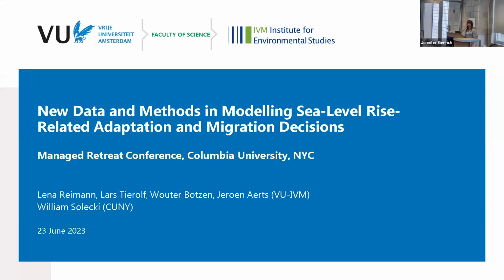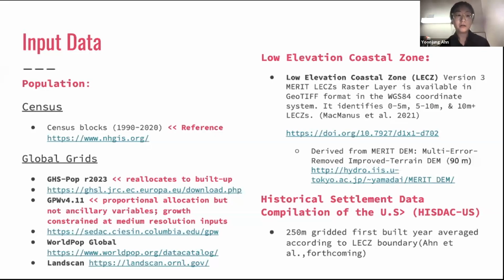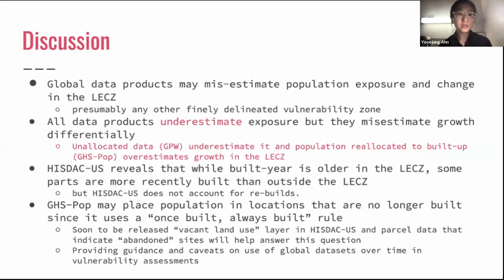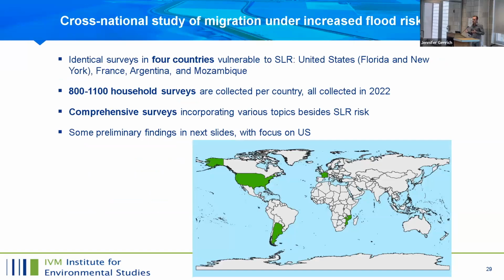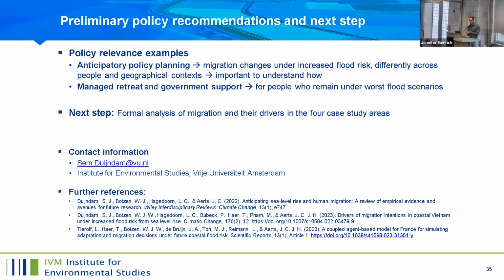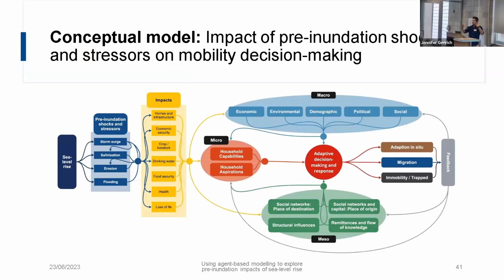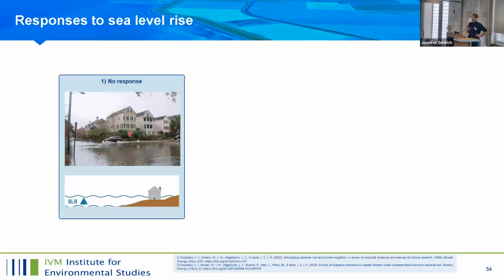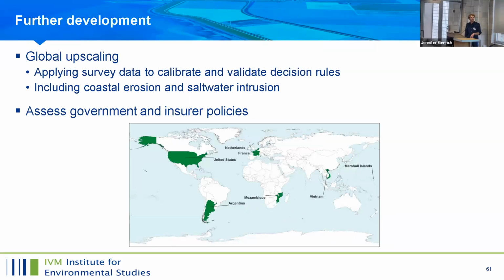New Data and Methods in Modelling Sea-Level Rise-Related Adaptation and Migration Decisions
15B) New Data and Methods in Modelling Sea-Level Rise-Related Adaptation and Migration Decisions

Session Chairs: Lena Reimann, Postdoctoral Researcher, Vrije Universiteit Amsterdam; Lars Tierolf, PhD Researcher, Vrije Universiteit Amsterdam; Wouter Botzen, Professor, Vrije Universiteit Amsterdam; Jeroen Aerts, Professor, Vrije Universiteit Amsterdam; William Solecki, CUNY
Implications of global vs. local data for understanding populations at risk of seaward hazards and adaptation planning
• Yoonjung Ahn, University of Colorado (presenting)
• Deborah Balk, Professor, CUNY Institute for Demographic Research

Data and communication challenges in co-producing knowledge for migration and adaptation under uncertain futures
• Andrew Bell, Assistant Professor, Earth and Environment, Boston University (presenting)
• Nic Choquette-Levy, Postdoctoral Researcher, Boston University
• Fabien Cottier, Postdoctoral Research Scientist, Center for International Earth Science Information Network, Columbia Climate School
• Alex de Sherbinin, Senior Research Scientist and Deputy Director, CIESIN, Columbia Climate School

Drivers of migration behavior under increased flood risk from sea-level rise: A cross-national study
• Sem Duijndam, PhD candidate, VU University Amsterdam

Using agent-based modelling to explore pre-inundation impacts of sea-level rise in Bangladesh delta
• Roland Smith, Leverhulme Trust Doctoral Scholar at the University of East Anglia (UEA) and Tyndall Centre for Climate Change (presenting)
• Robert J. Nicholls, School of Environmental Sciences and Tyndall Centre for Climate Change Research, University of East Anglia (UEA)
• Mark G. L. Tebboth, School of International Development and Tyndall Centre for Climate Change Research, University of East Anglia (UEA)
• Avidan Kent, School of Law, University of East Anglia (UEA) and Tyndall Centre for Climate Change Research

DYNAMO-M: A global agent-based model of adaptation and migration decisions in face of sea level rise
• Lars Tierolf, PhD candidate, Institute for Environmental Studies, VU University (presenting)
• Toon Haer, Vrije Universiteit Amsterdam
• Jens de Bruijn, Vrije Universiteit Amsterdam
• Wouter Botzen, Vrije Universiteit Amsterdam
• Lena Reimann, Vrije Universiteit Amsterdam
• Marijn Ton, Vrije Universiteit Amsterdam
• Jeroen Aerts, Vrije Universiteit Amsterdam

Forced coastal migration due to 21st century sea-level rise induced land loss under cost-benefit optimal coastal protection
• Daniel Lincke, Global Climate Forum, Germany (presenting)
• Jochen Hinkel, Division of Resource Economics, Albrecht Daniel Thaer-Institute and Berlin Workshop in Institutional Analysis of Social-Ecological Systems (WINS), Humboldt-University